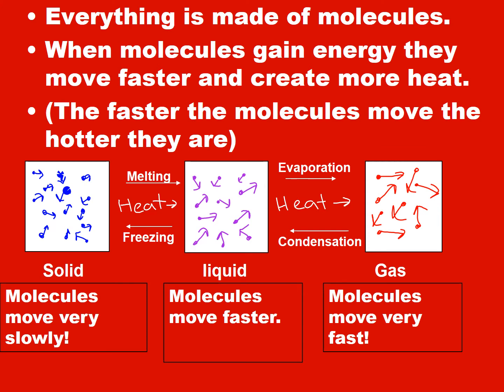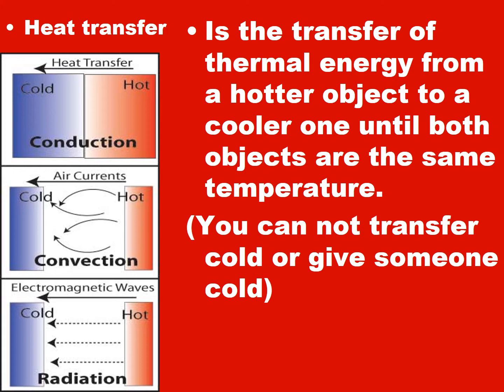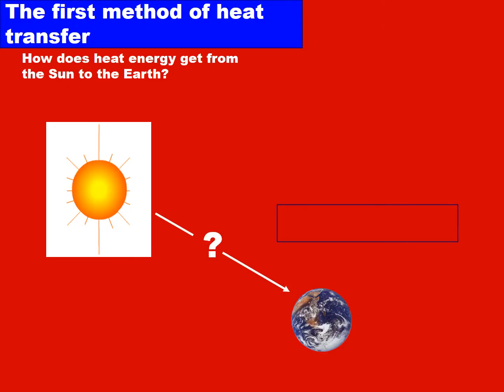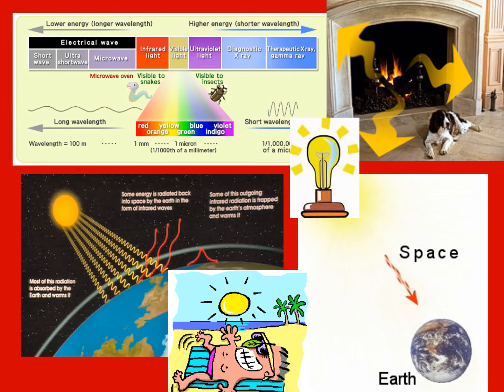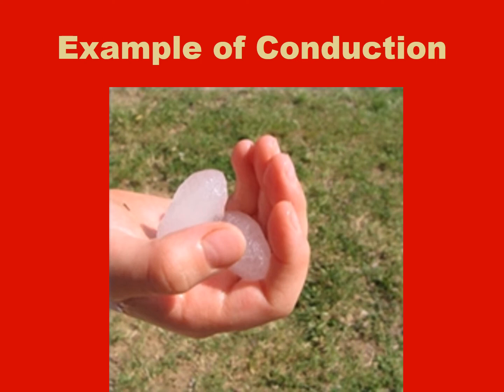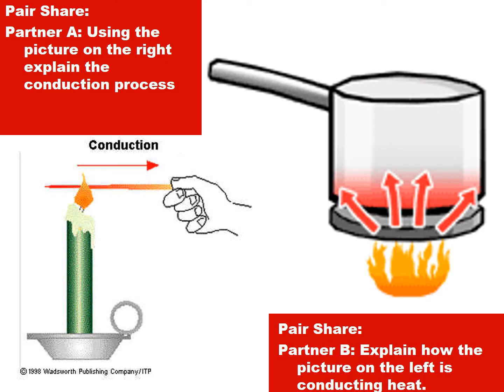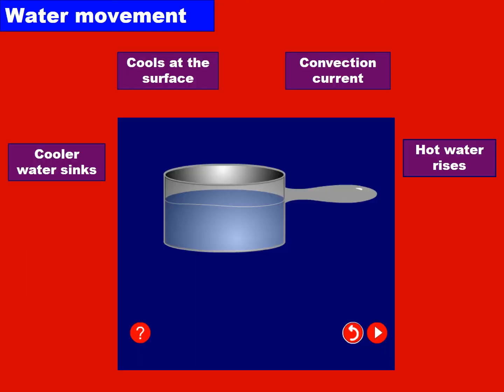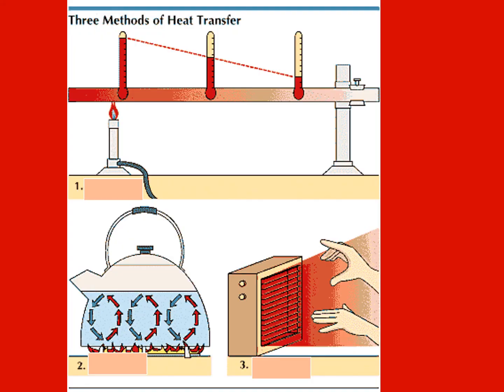Heat Transfer daggett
Heat transfer is the movement of heat from one body or substance to another, by radiation, conduction, convection, or a combination of these processes